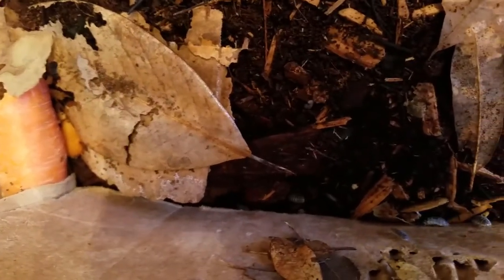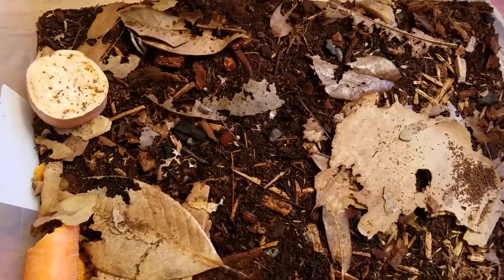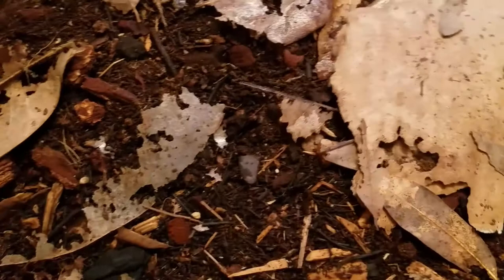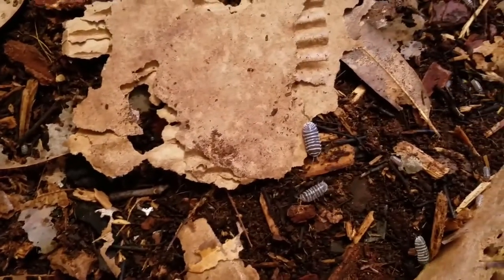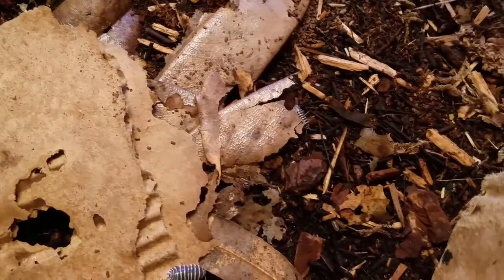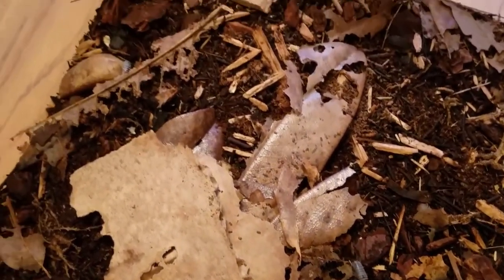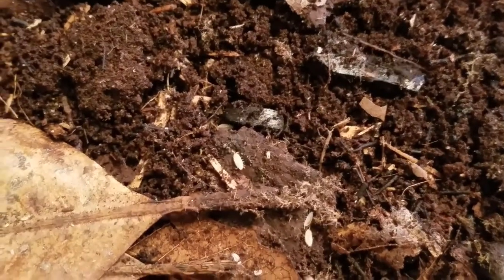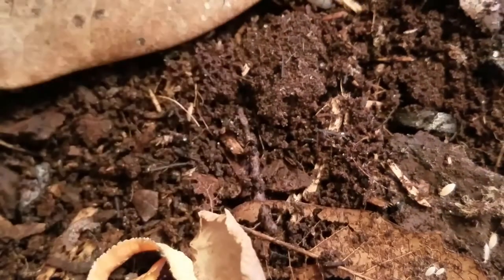Importance of Isopods in a bio-active vivarium